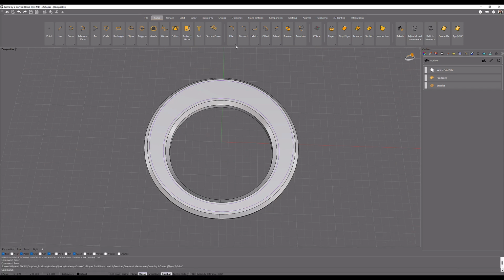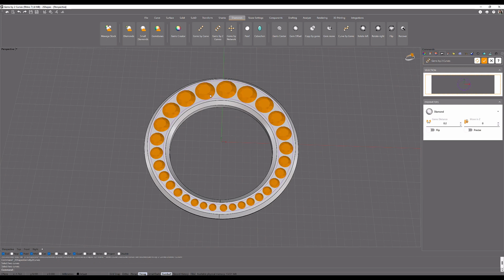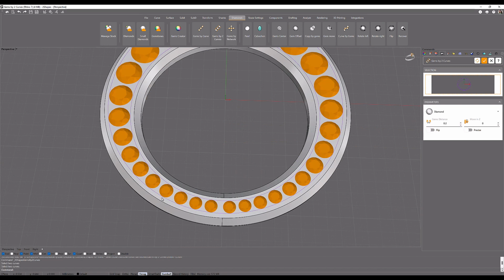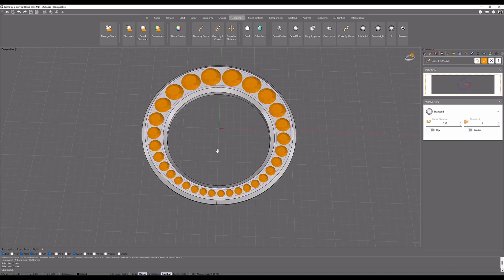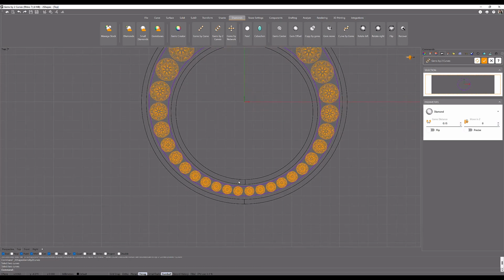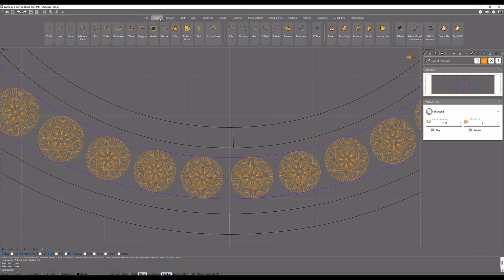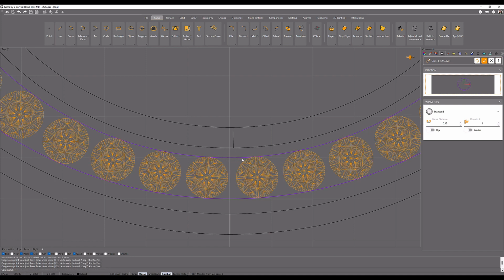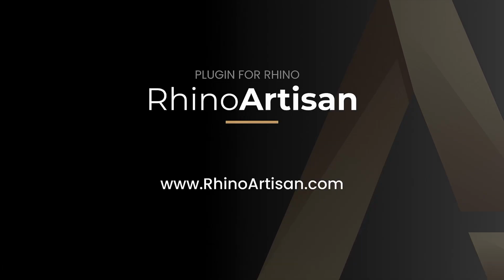How to Use Gems by 2 Curves in Rhino | RhinoArtisan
Place gems between two curves in RhinoArtisan.

A short command tip — not a full design How to.